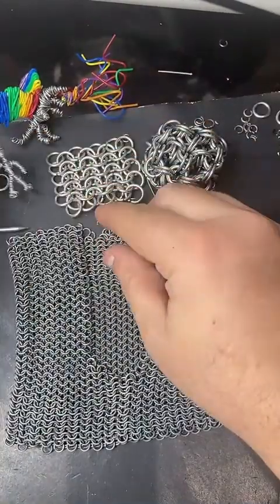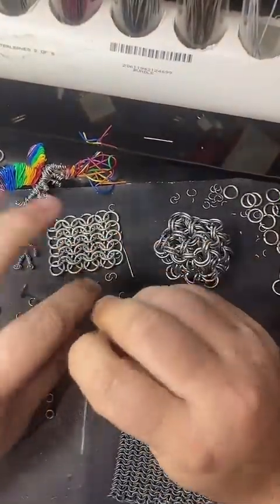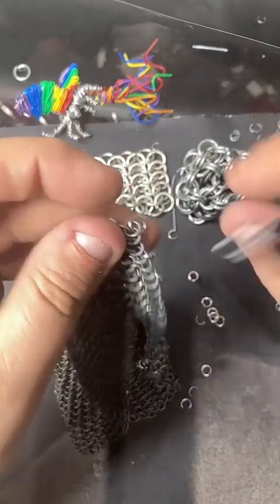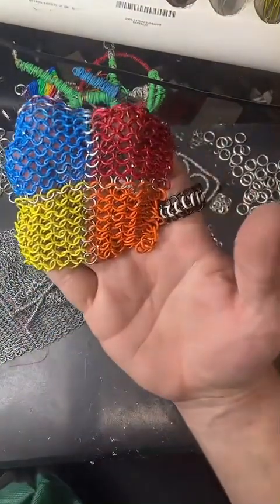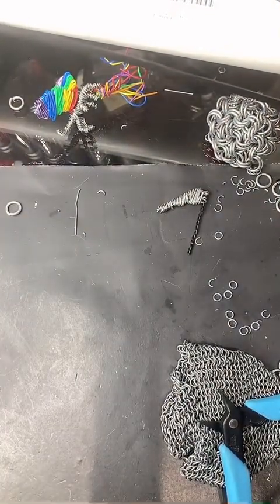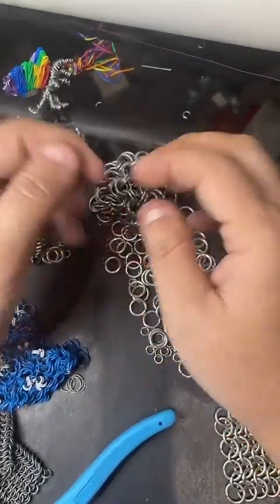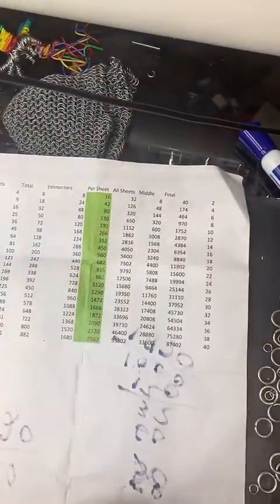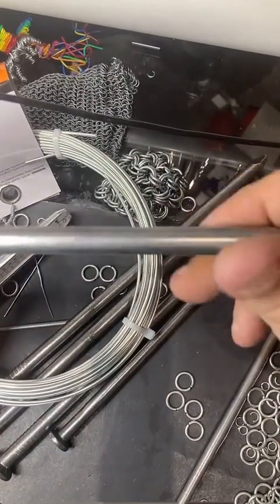Chainmail Glove Tutorial Live Replay Part 2 of 2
Live replay of the chain mail glove tutorial part 2